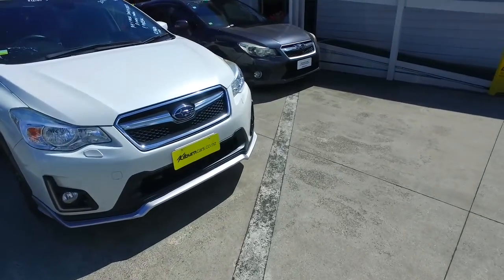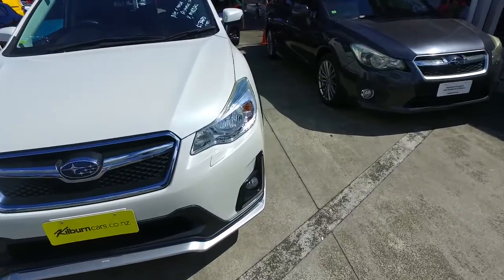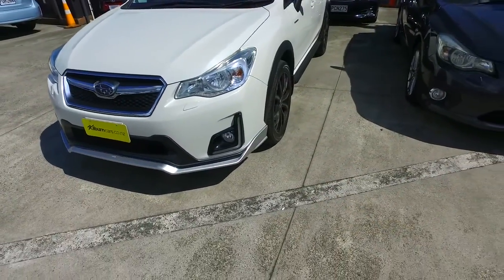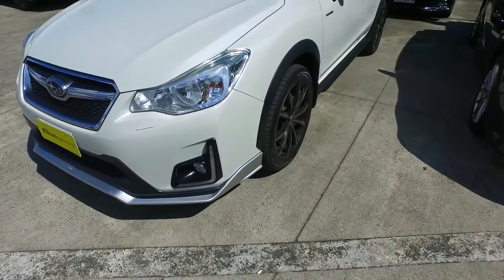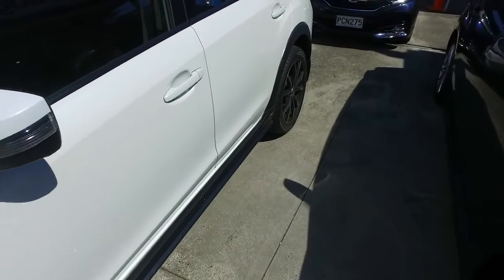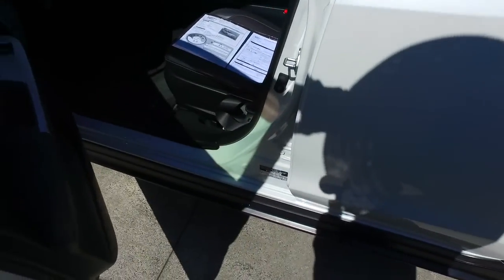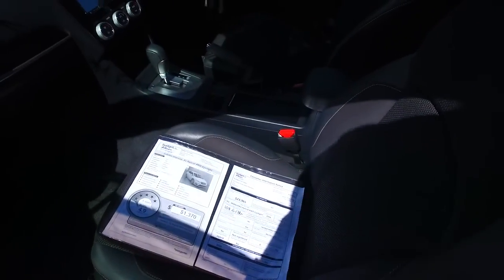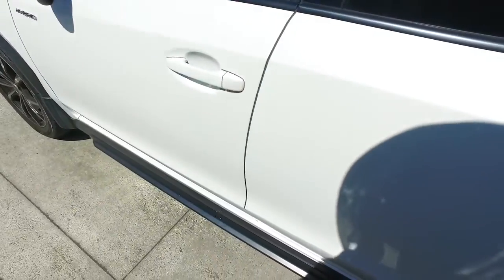2016 Subaru XV - MANUKAU Hybrid AWD EyeSight Radar Cruise For Brooke